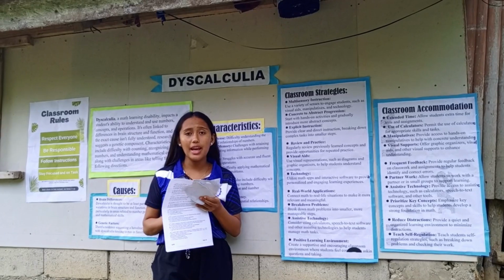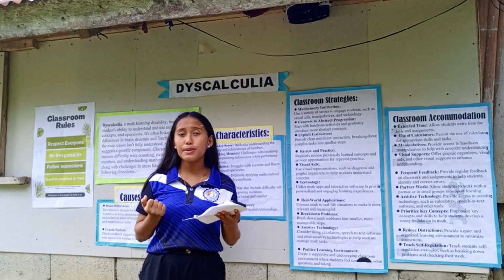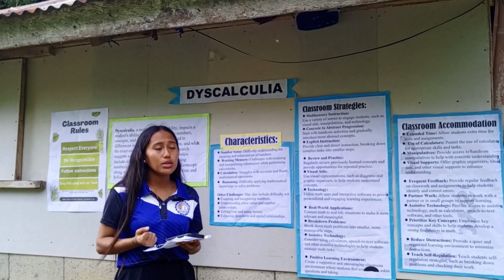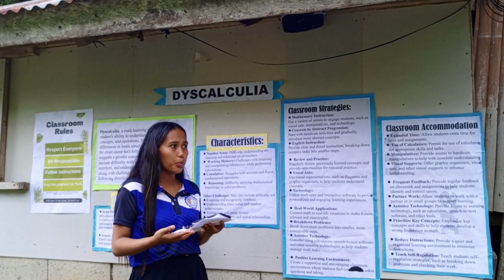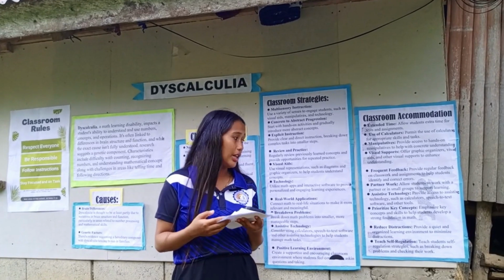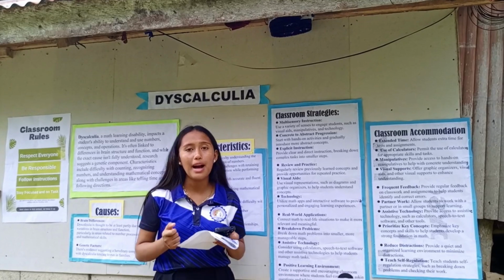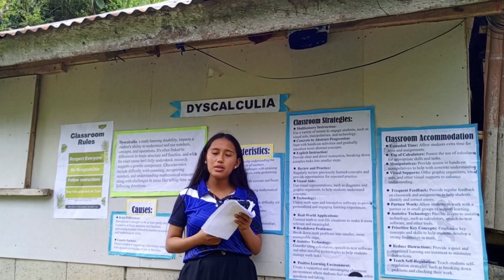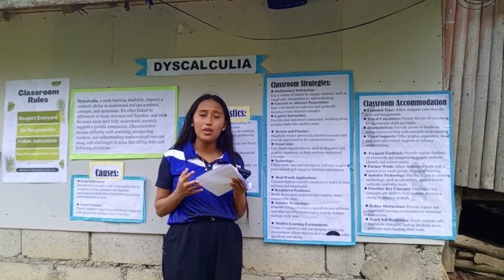June 23, 2025